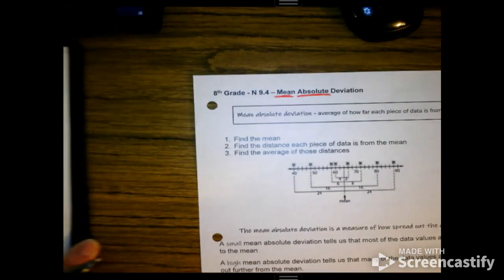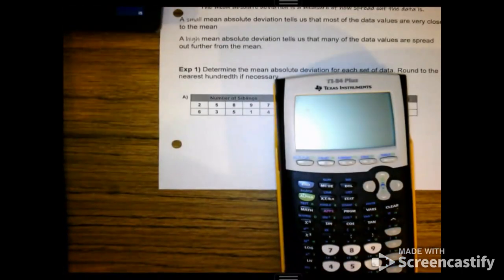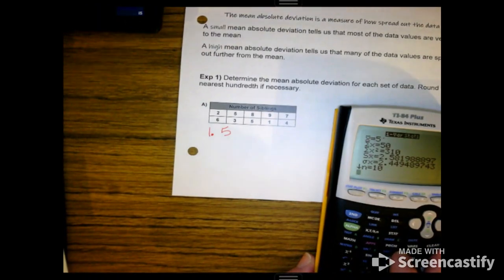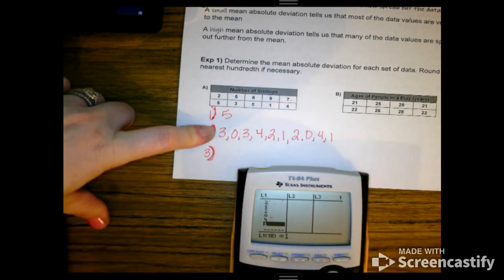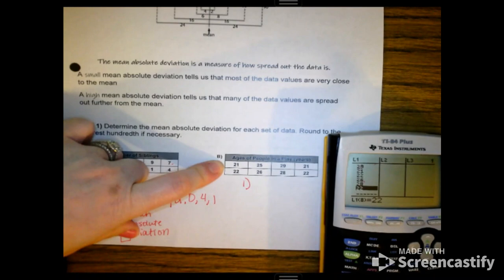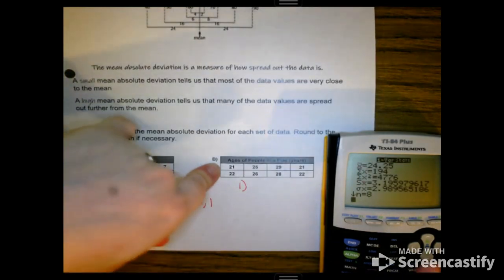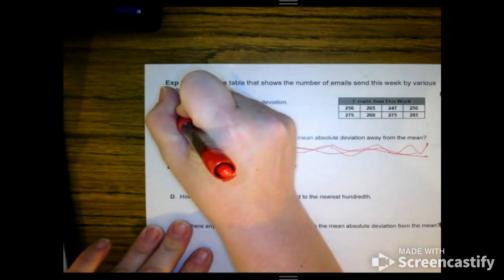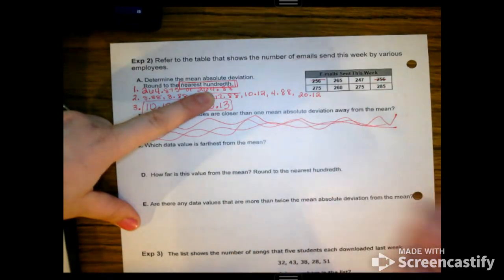9.4 Absolute Mean Deviation